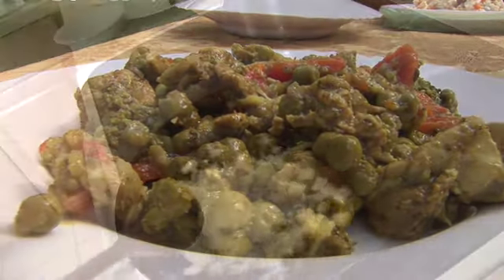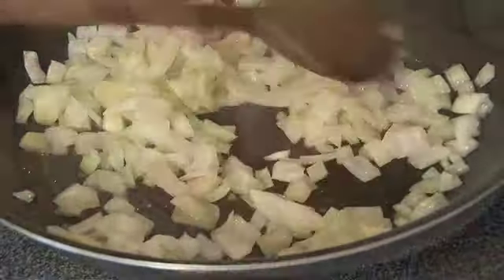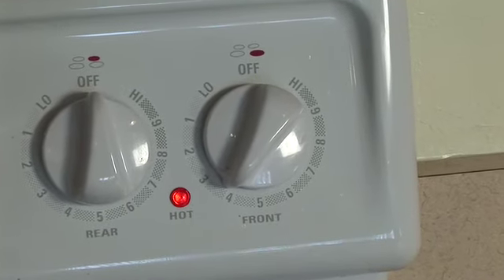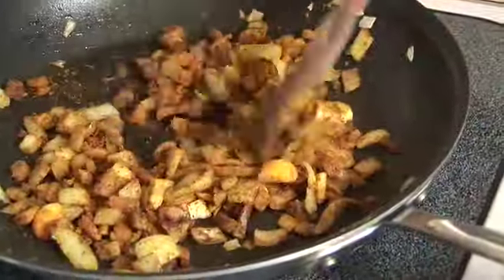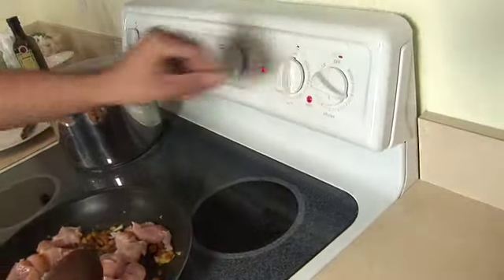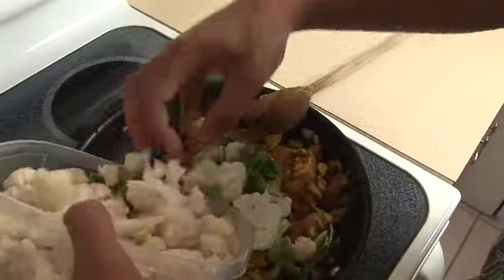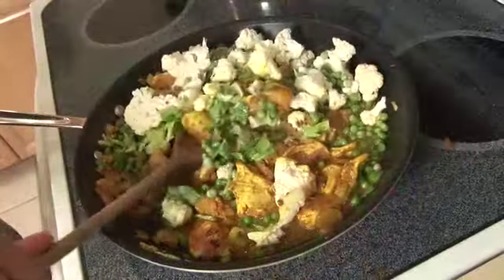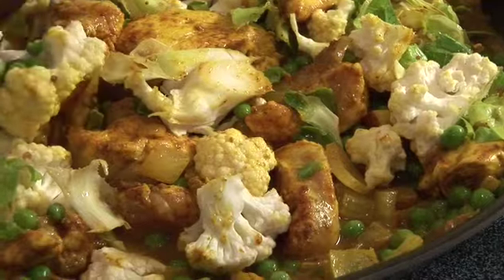Students Can Cook - Chicken Curry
- Students Can Cook. While following this 4-step program an absolute beginner can learn to cook. Get organized, do our shopping, learn about food safety and build up your cooking skills. Learn to make great sandwiches and main dishes too by following step-by-step instructions.